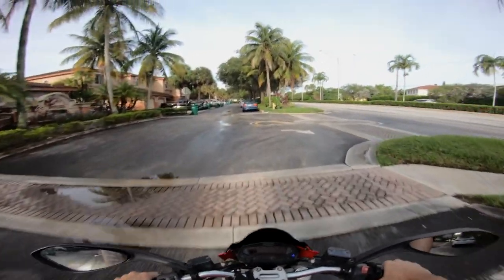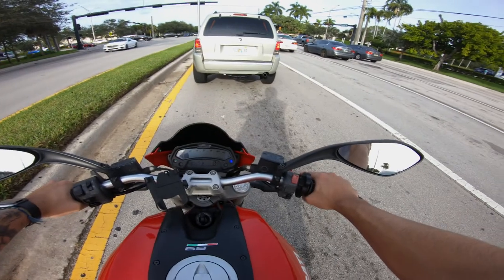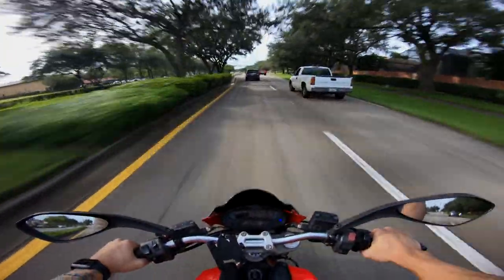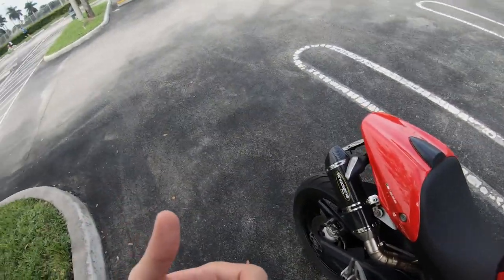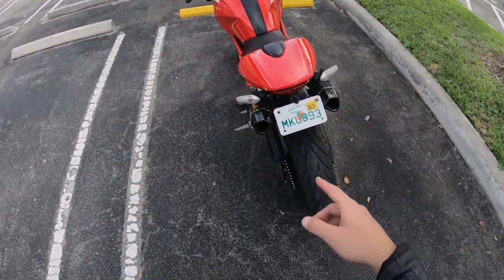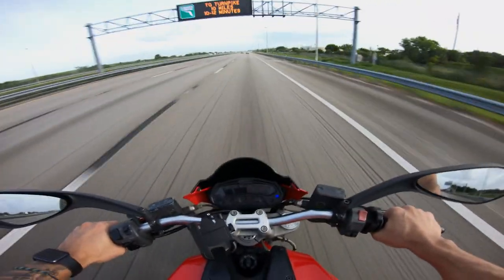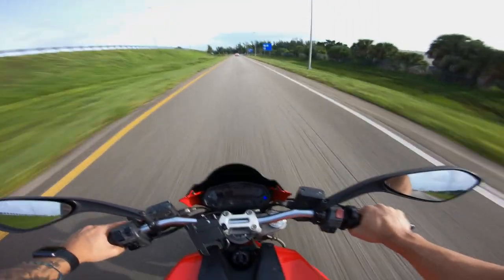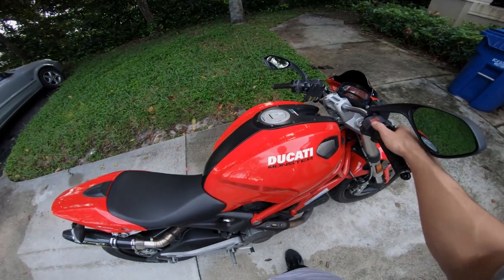What's like to own a Ducati? | Pros and Cons Ducati Monster 696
Hi, I'm Santi!

This is my personal opinion and I know there might be people that disagree with me and I totally understand, let me know what do you think in the comments.

P.S. (I'm working on the audio, so it's not as windy, I had to order a chin curtain. ; For the next video it will be fixed.)